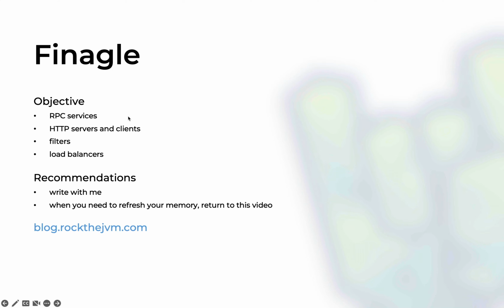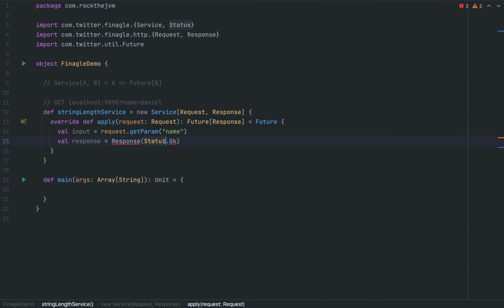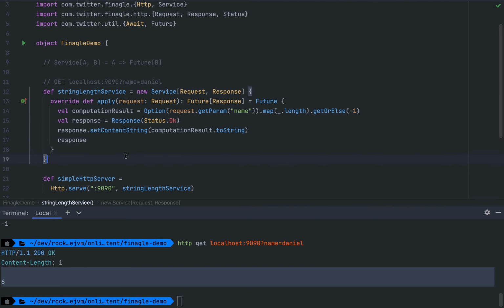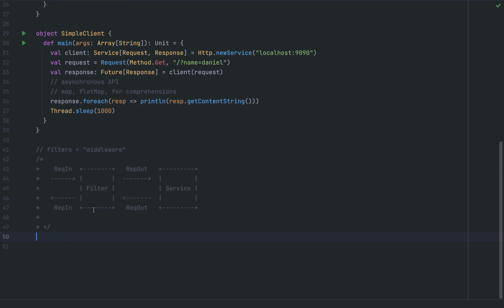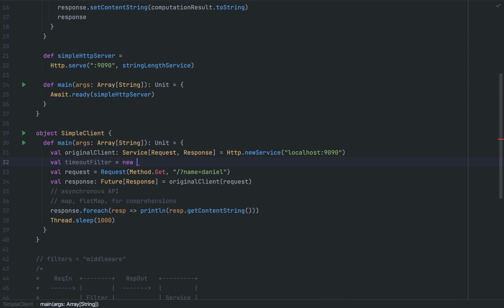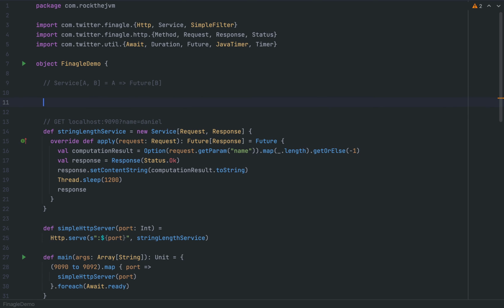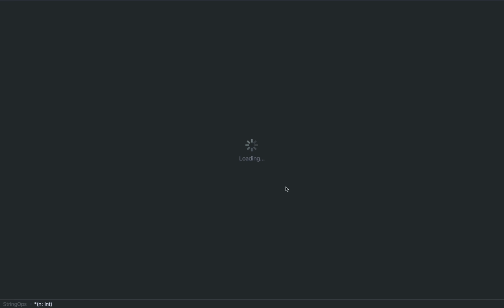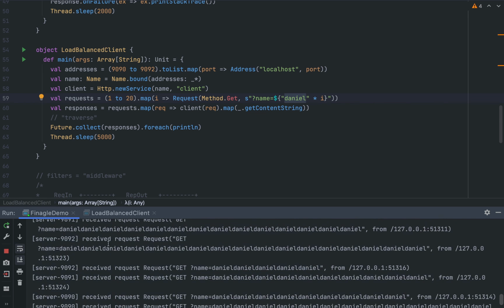Finagle Tutorial: Twitter's Scala RPC Library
This video is for aspiring Scala developers. As the Scala ecosystem matures and evolves, this is the best time to become a Scala developer, and in this video you will learn the essential tools that you should master to be a good Scala software engineer.

We'll talk about the CS concepts you'll need to be a good Scala developer and then we'll outline the top 10 skills (mostly mental models) that you will need to become a Scala programmer.

Contents:
0:00 Intro
1:45 Services and HTTP Servers
9:40 Consuming Services and HTTP Clients
13:13 Filters
20:46 Load Balancing